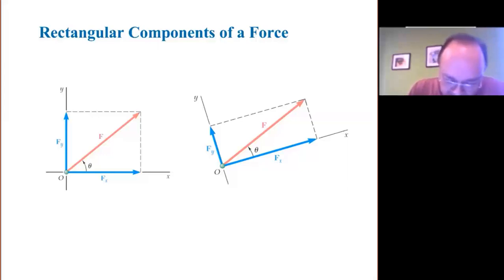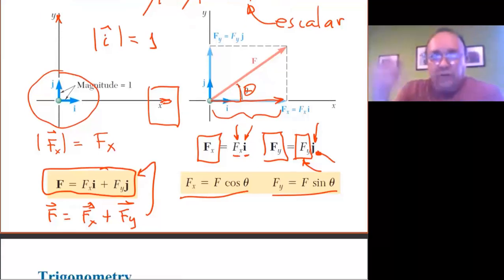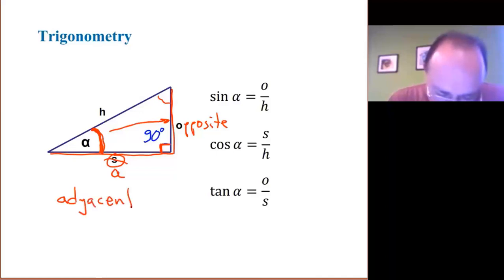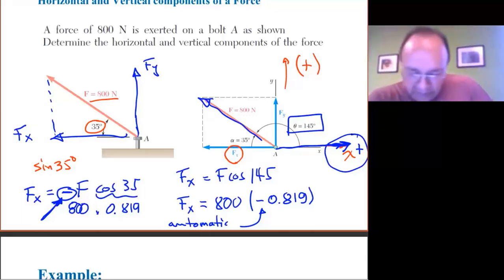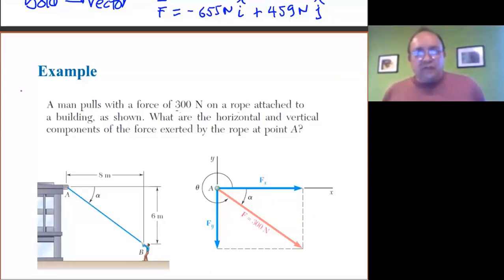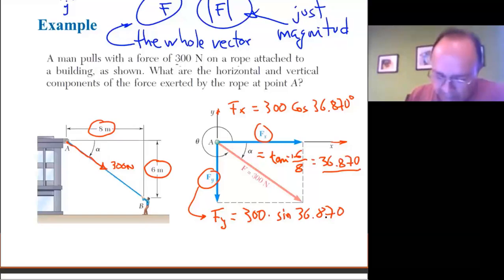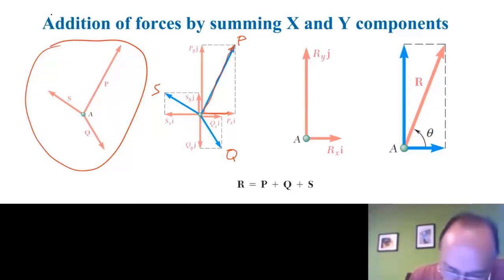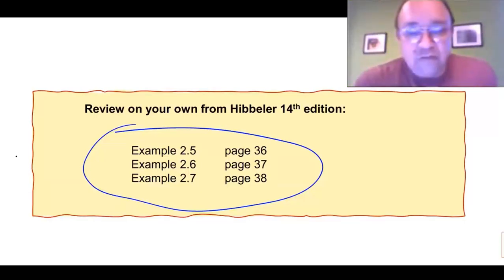Class 05_Vector Rectangular Components and Addition in 2-D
00:00  Basic concept of Rectangular Components of a Force in 2-D
39:00  Addition of Forces using Rectangular Components